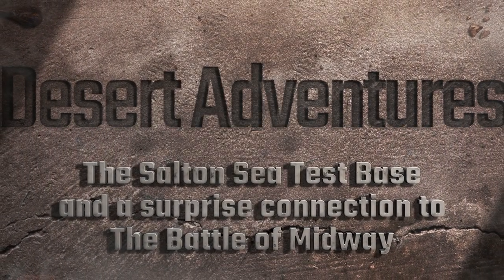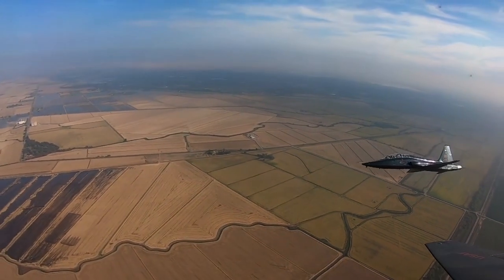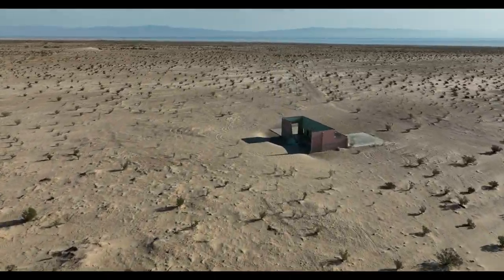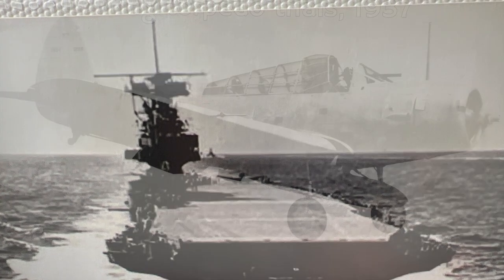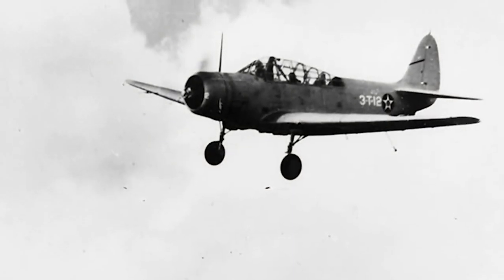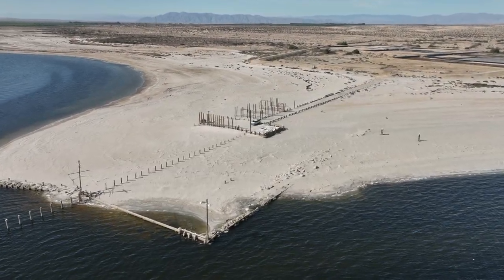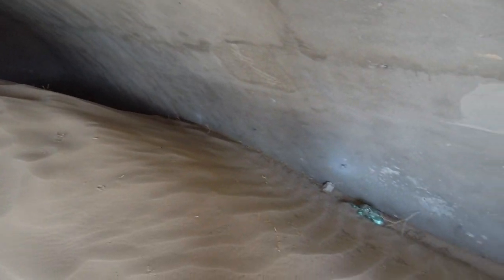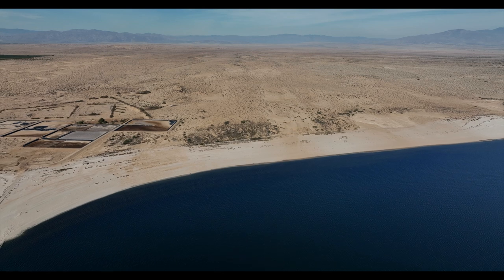The Salton Sea Test Base and a surprise connection to the Battle of Midway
This is about a visit to the Salton Sea Test Base in March of 2022 with Jeff Mueller and Jim Gilmore.  We visited the crash site of Captain Merrit's t-38 jet and explored the old abandoned base.  We discovered that Jeff's Grandfather was a naval pilot who was one of only 4 pilots to return to the USS Enterprise during the Battle of Midway when his Squadrons attacked the Japanese Fleet.  Some of the history of the battle is covered in the video.